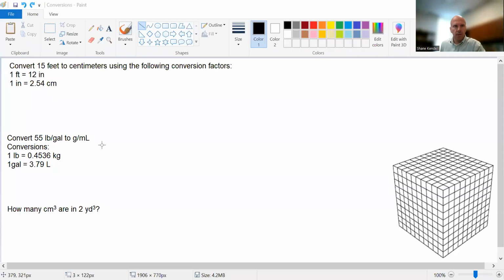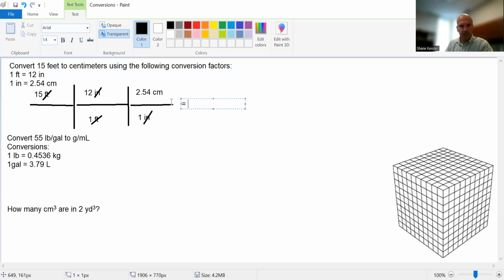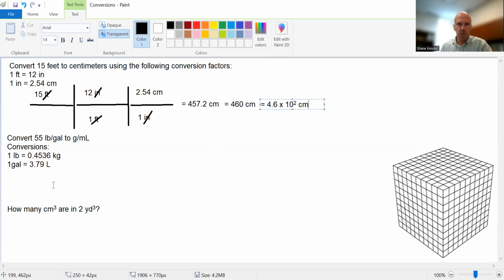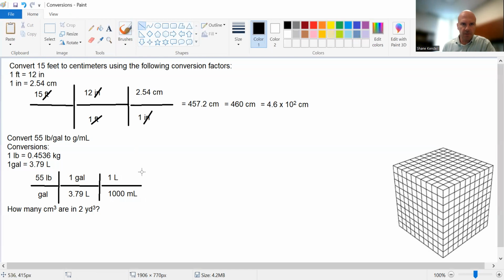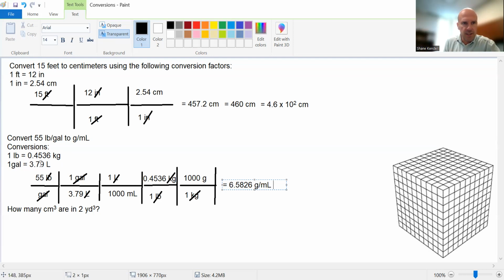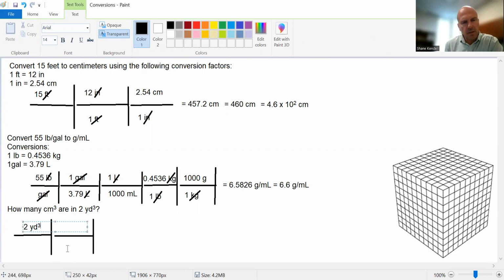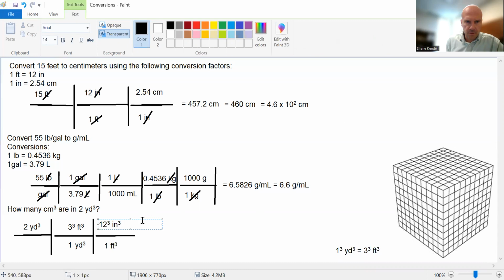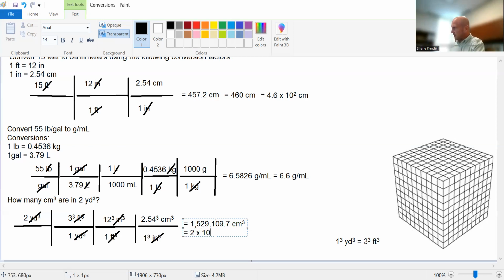Unit Conversions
Some examples of unit conversions.